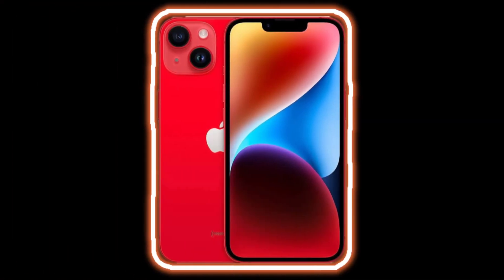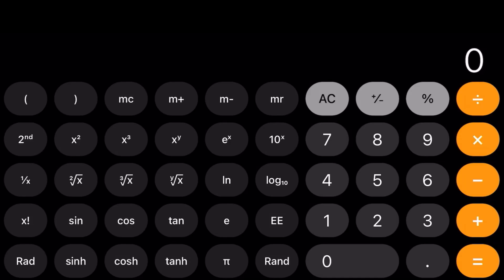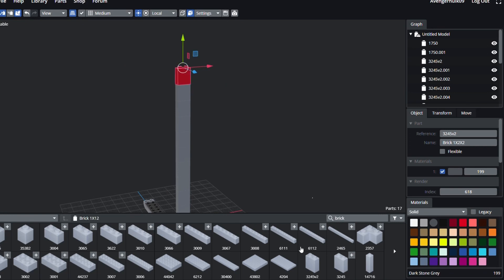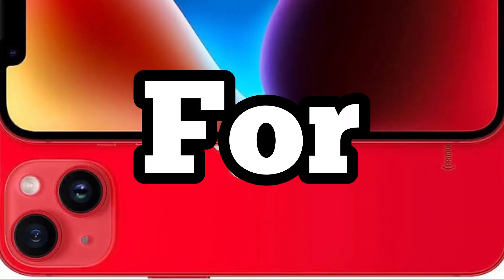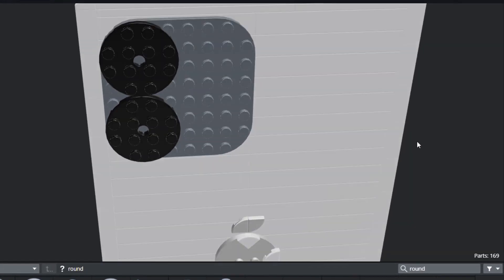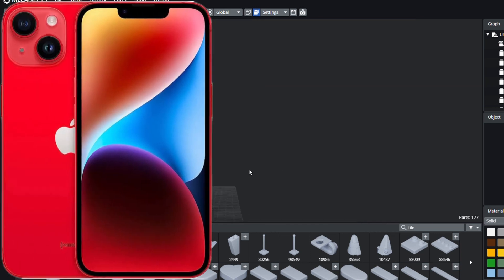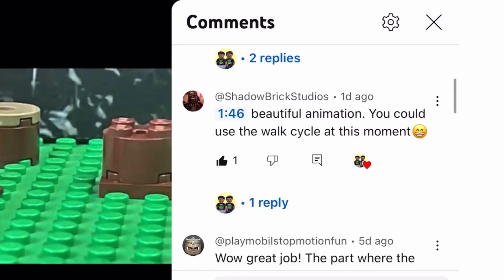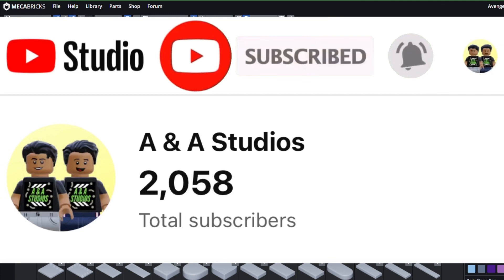I Built the iPhone with LEGO!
In this video, we will build a life scale LEGO iPhone out of LEGO! This video took a ton of time and effort, so I hope you guys enjoy this one!